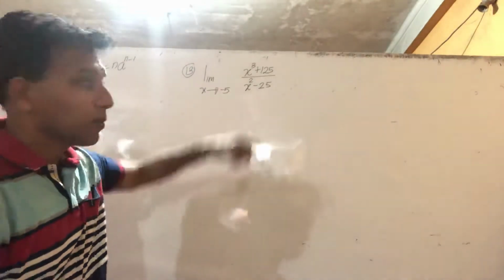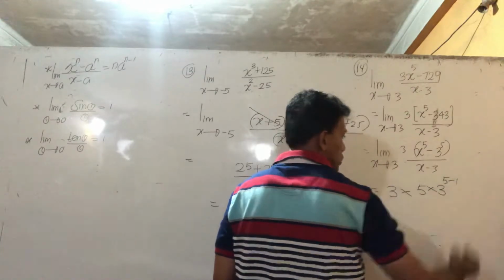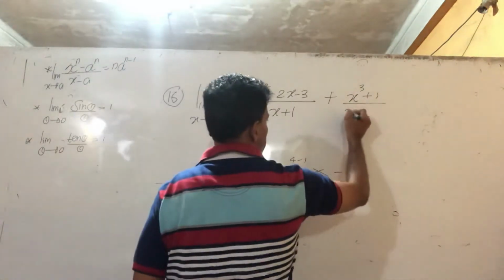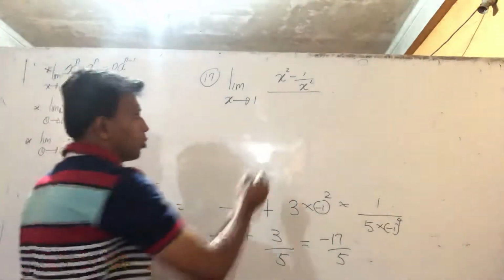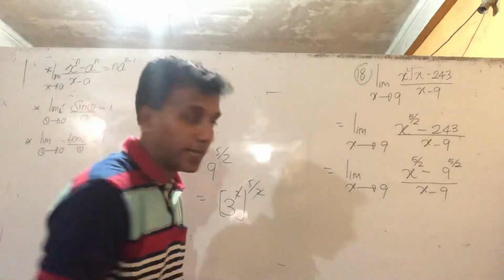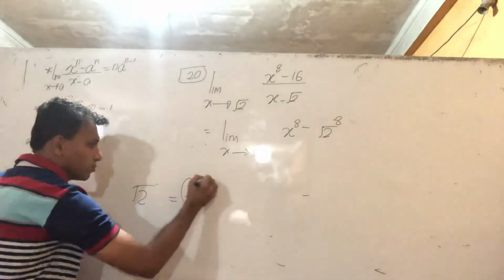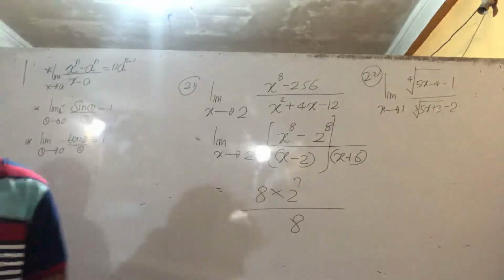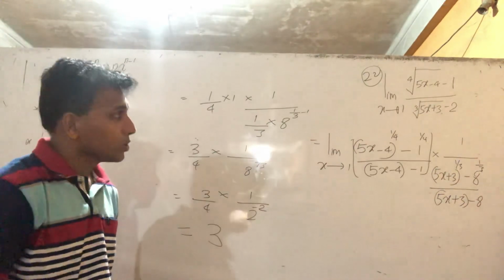COMBINED MATHS Revision on LIMITS Video 2 by SHAMsir